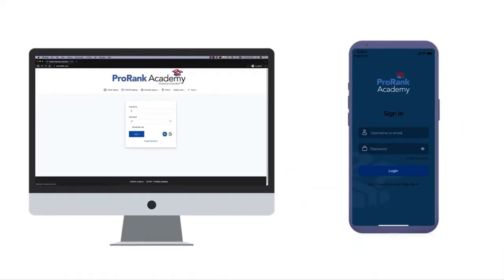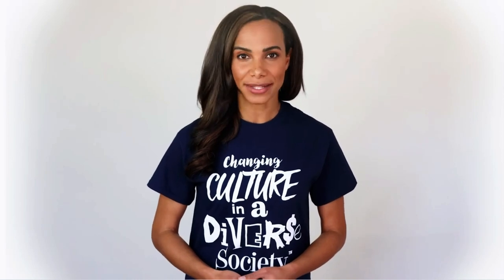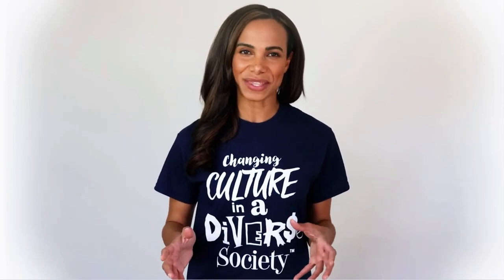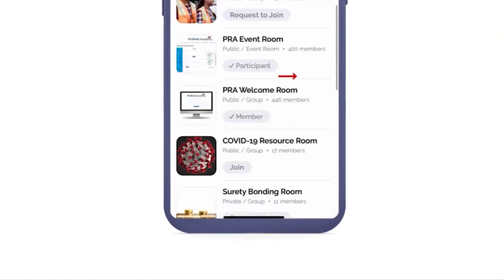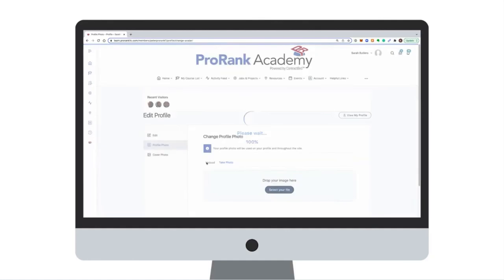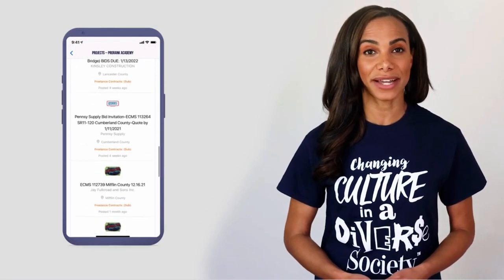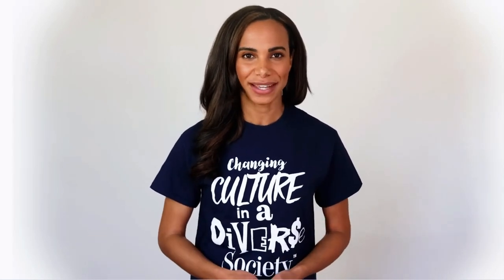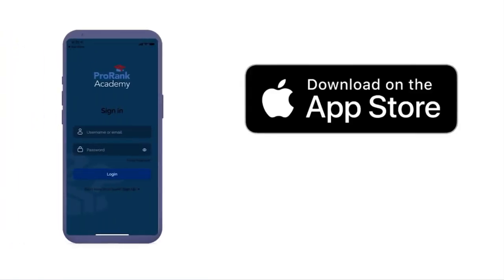PRA Today Bonus Episode #1 What Is PRA?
This podcast will deliver ProRankAcademy.com updates, tips, strategies, events, training, funding sources, advocacy initiatives, resources, and contract opportunities specifically applicable to the Small Minority and Women-Owned Business Community. Any individuals, businesses, or agencies currently seeking to, utilize, assist or become certified minority or women-owned firms should definitely tune in to this show. The purpose of this podcast is to provide regular updates to ProRank Academy end users and help small diverse-owned businesses win more publicly funded contracts.